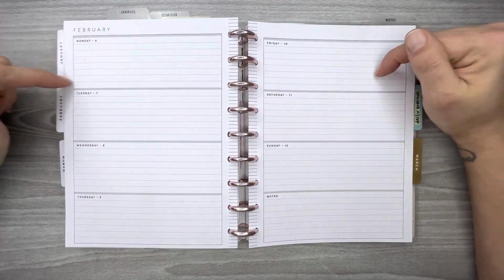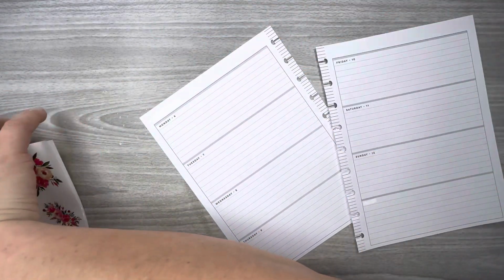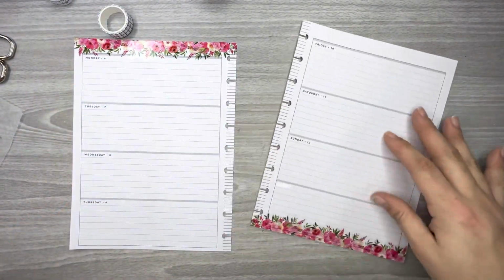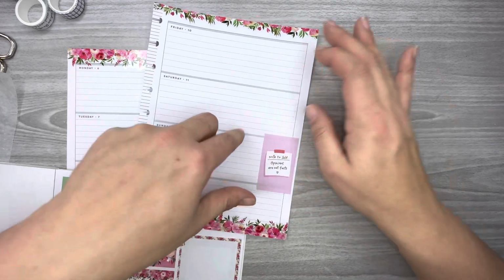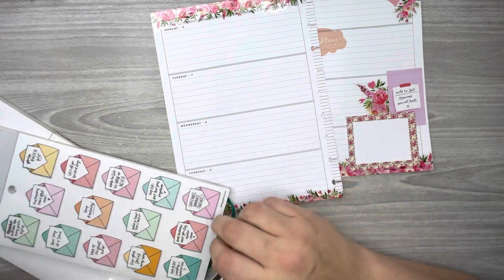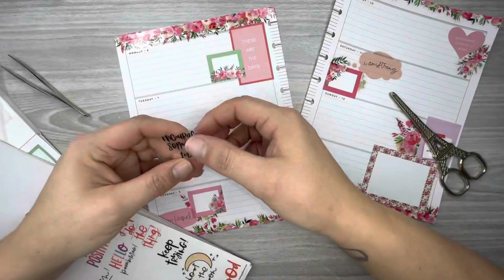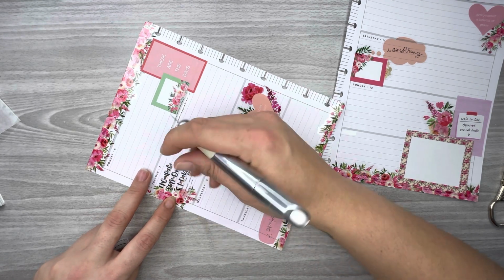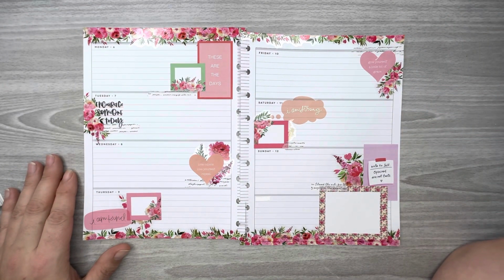Plan With Me//February 6-12//Classic Horizontal Happy Planner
Hello everyone! In this video I am decorating the pages in my Horizontal Layout for the week of February 6-12 using stickers from @Planything. Happy Planning!